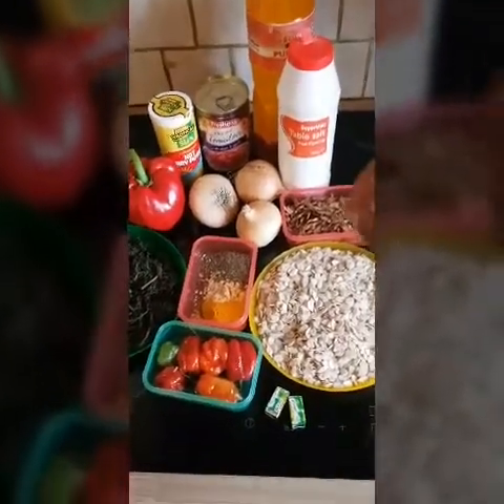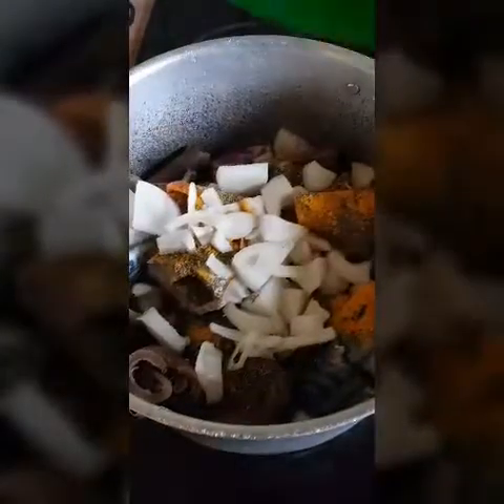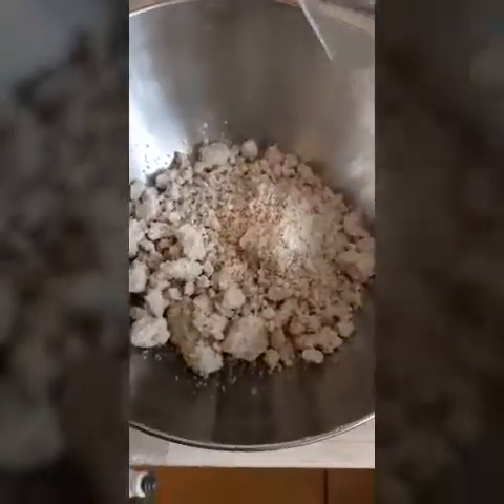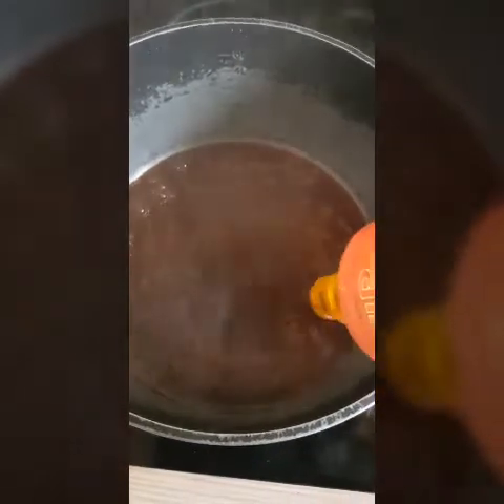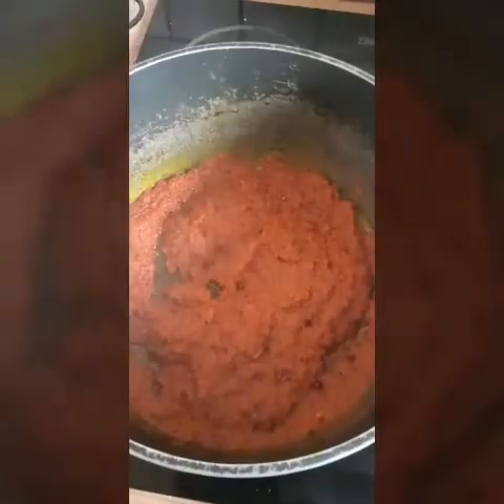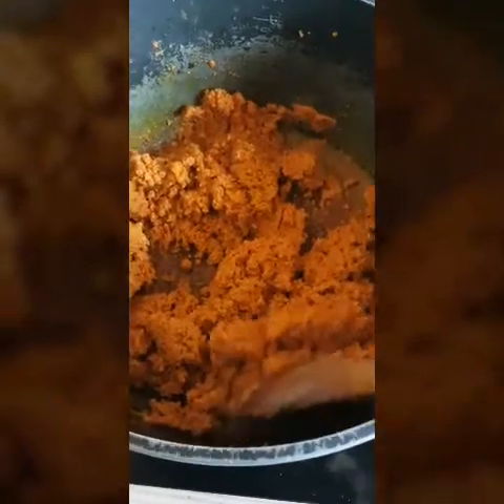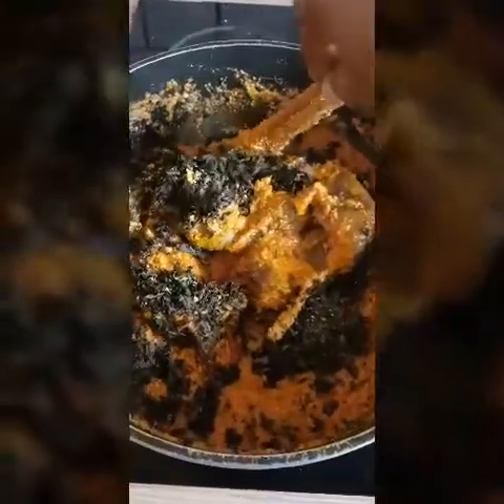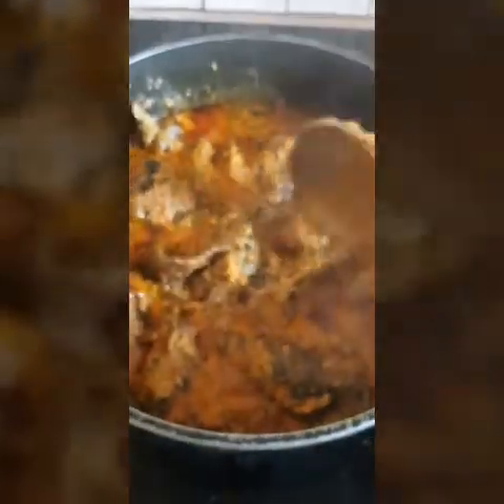how to cook melon soup in a different way that you will love. 😋😋